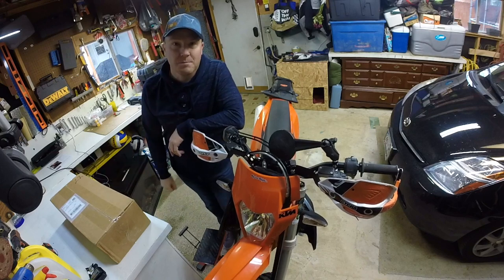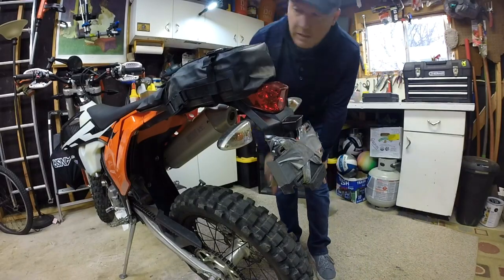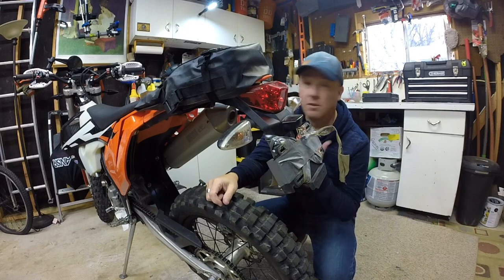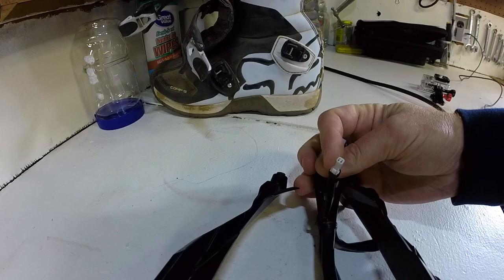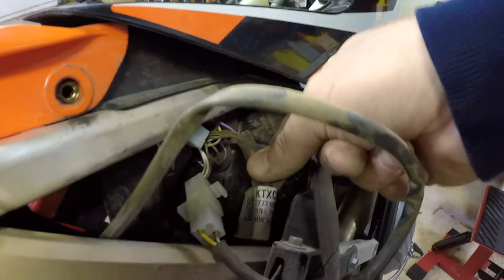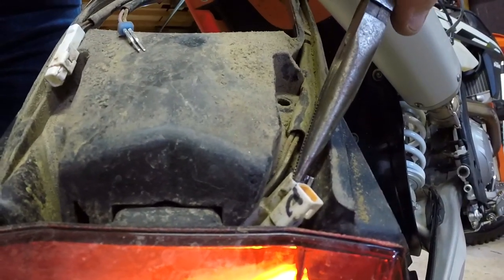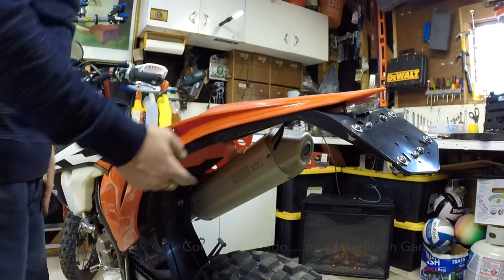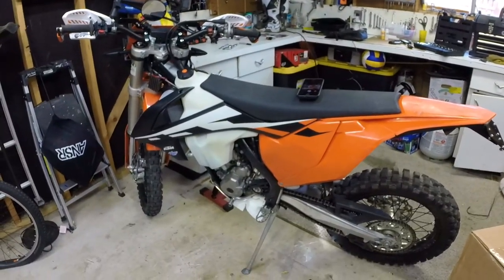Tail Light Kit Install - KTM 250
Tail Light Kit Install.

New tail light fender kit for KTM 2017 EXC-F. I first saw the tail light I wanted on BasherDesigns (basher designs dot com). The email he provided was for a guy named Paul (Northern Star Consulting, CA). I emailed Paul and said I would like to get one of his kits. He said they were slightly backordered so it would be about 5-7 weeks. The think I liked about this fender kit was that it was low profile and integrated the blinkers into the brake/tail light. Sweet design! Paul emailed me weeks later and asked if I still wanted it. Hell yes! Paid him through PayPal and about 5 days later the kit showed up.

Great product, awesome design, great delivery, and a pleasure working with Paul.

Basher Designs also has a picture guide for installation of the kit (and better photos of it). Just Google him to find the link.

Motorcycle install: KTM EXC-F (2017), Colorado

I am riding a 2017 KTM 250 EXC-F
Filming with a GoPro 7 black

Rampart Range Colorado (riding KTM with friends)

***Riding a 2017 KTM 250 EXC-F dirt bike throughout the mountains of Colorado.

Husky + KTM battle it out on the trail! Check out Ride With Will and his Husky in Colorado

GEAR
I use Shinko tires:

Extreme dirt bike dans les montagnes du Colorado.
Montar en bicicleta de tierra extrema en las montañas de Colorado.
Extremes Dirtbike fahren in Colorado Bergen.
Ekstremal'naya yezda na bayke po gryazi v gorakh Kolorado.